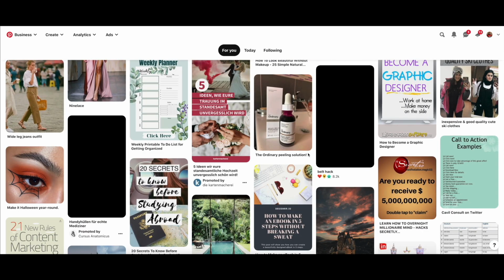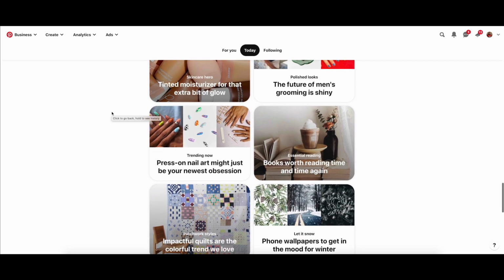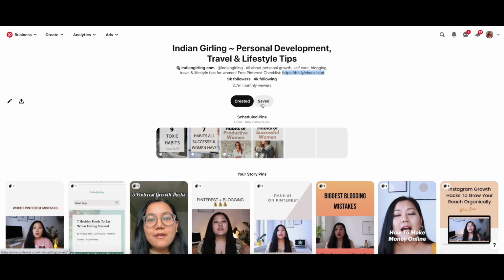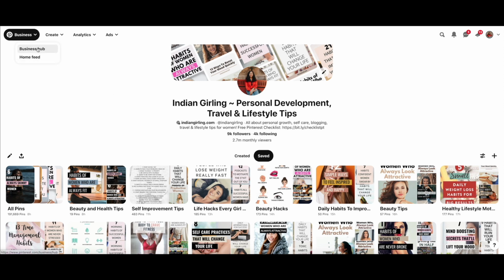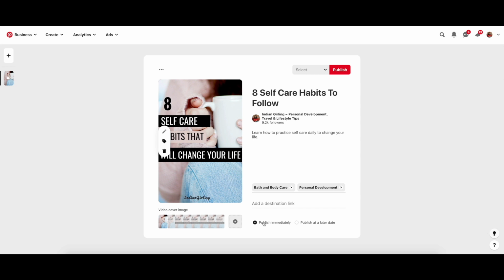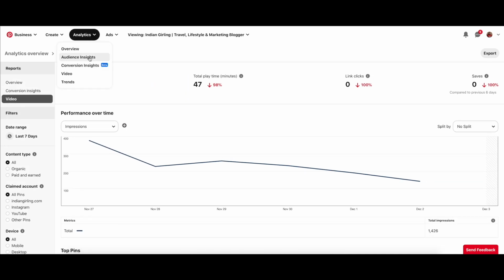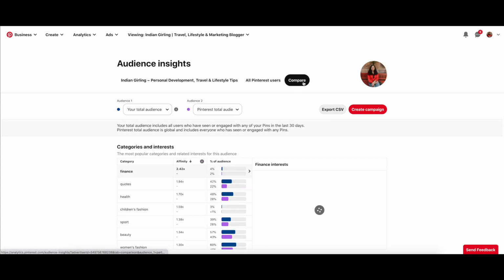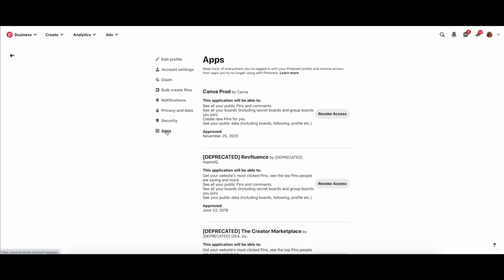How To Use Pinterest For BEGINNERS // 2023 Pinterest App Tutorial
Start here with my free course to learn how to create and sell digital products Start here on your digital product journey ➡️ FREE DIGITAL PRODUCT MASTERCLASS How to use Pinterest For Beginners // 2023 Pinterest App Tutorial: In this video you will learn how to use Pinterest for beginners from scratch, how to post on Pinterest, what boards and pins mean in a step by step Pinterest app tutorial and how you can use that to grow your blog, Etsy shop or eCommerce business.

👩 COME SAY HI ON SOCIALS
💁ABOUT SHRUTI
I'm Shruti and I'm a full-time blogger and entrepreneur. I have an online education and media company called Digital Empires. I teach entrepreneurs how to grow their audience and impact online using social media and digital marketing strategies. This channel takes you through my journey of building my online business with blogging, social media marketing and digital products!

PinterestTutorial Pinterest PinterestMarketing Looking to get started? Grab my Digital Product Kit 💸 for only $12 today 👉🏼 🔥 Join Digital Seller Hub and get the trainings, templates and support to make money with digital products Wanna learn more?